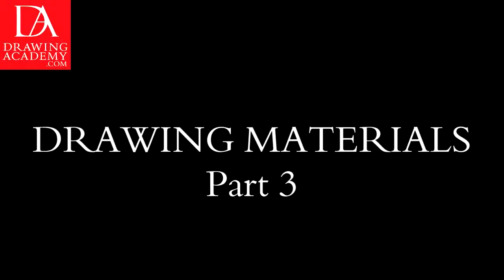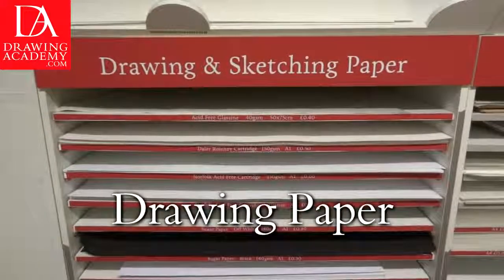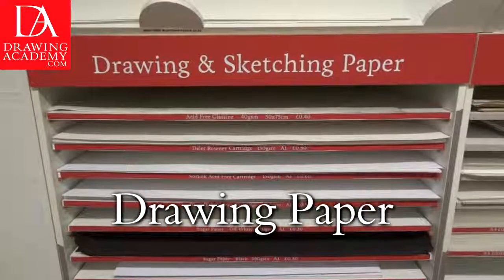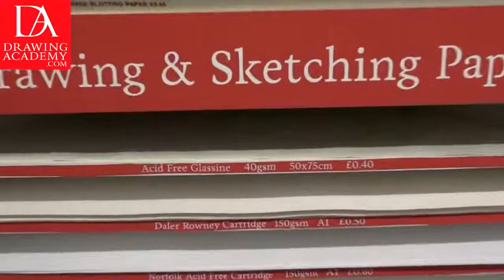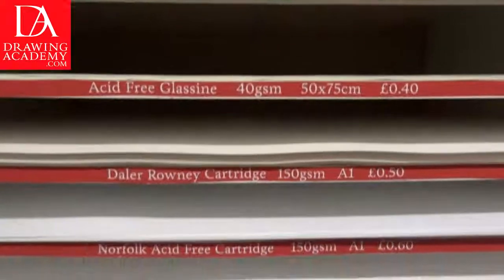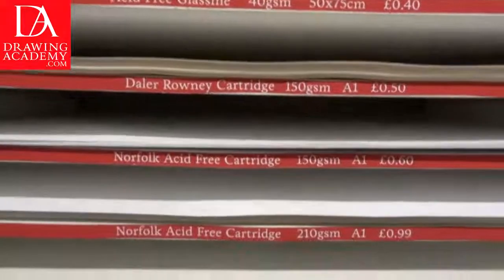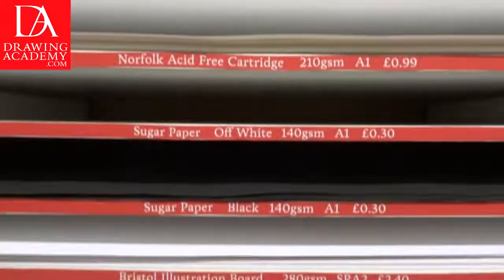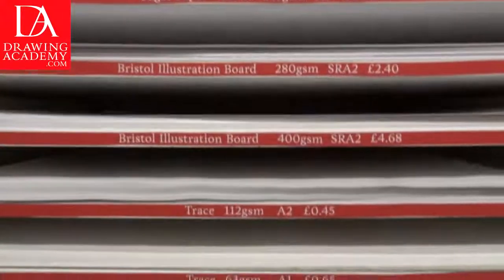Drawing Tools presented by DrawingAcademy.com 1-3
In this video part, you will discover such drawing tools like Pen and Ink drawing materials, Silverpoint and metal-point materials, and Metal-point grounds, as well as Drawing paper.

Visit the DrawingAcademy.com online course to watch the full "Drawing Tools" video lesson.